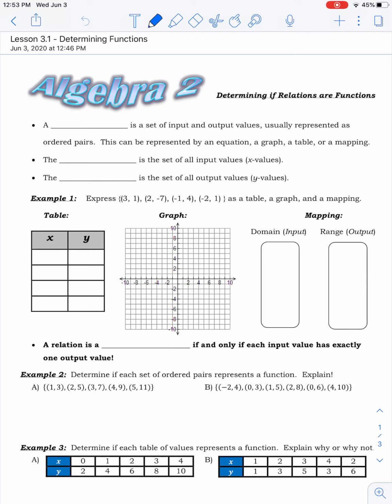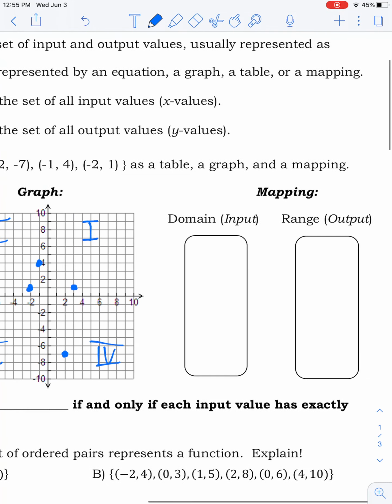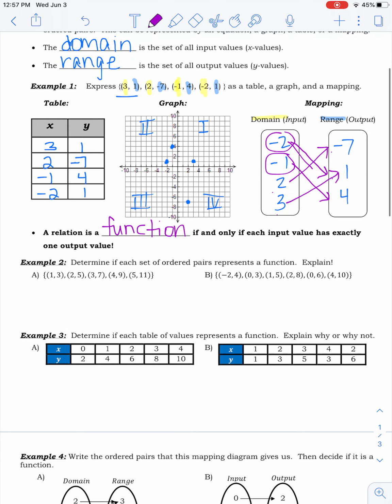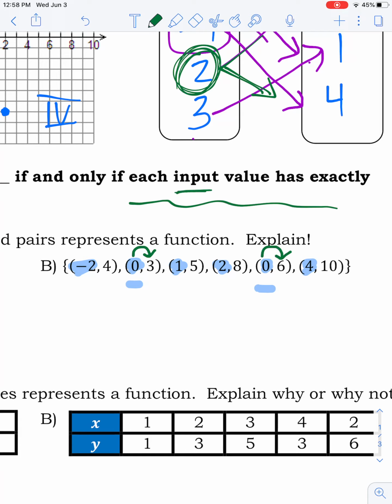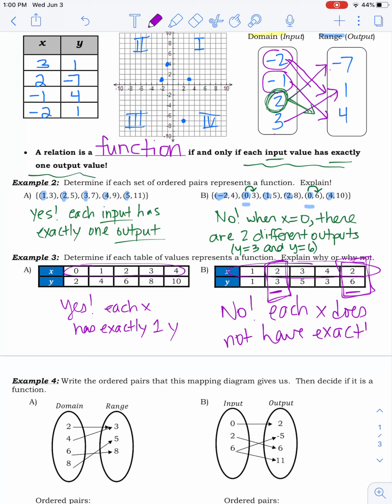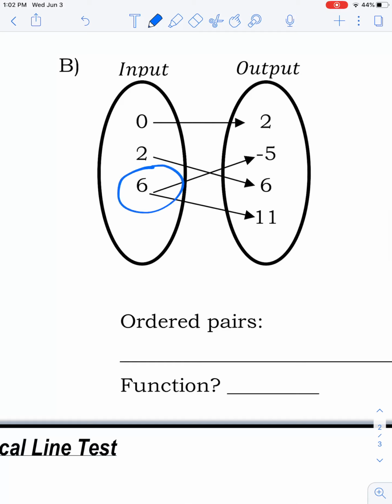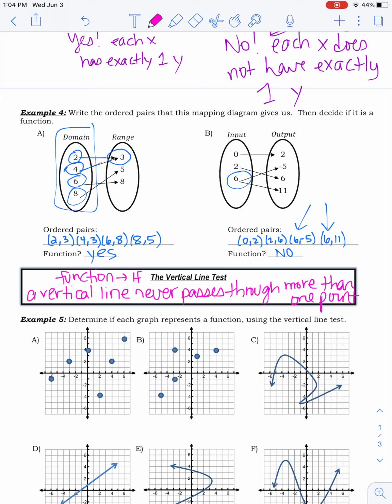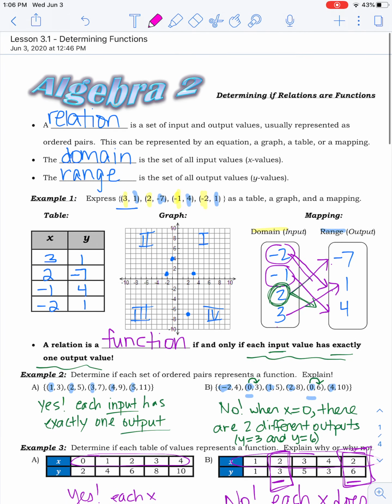Determining if Relations are Functions